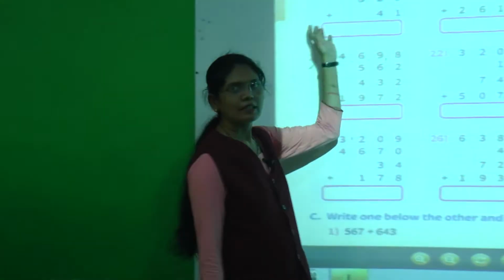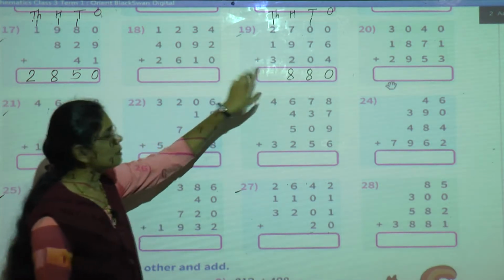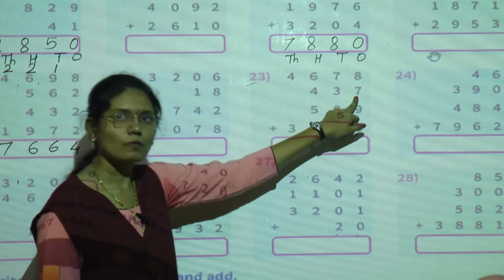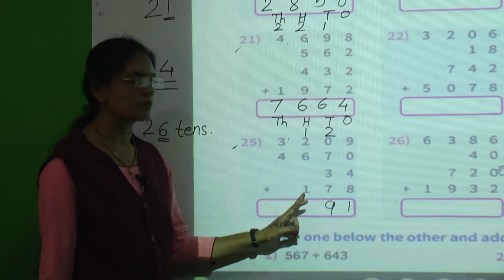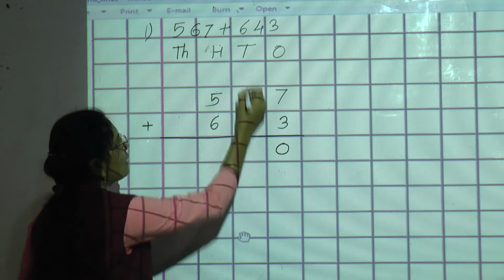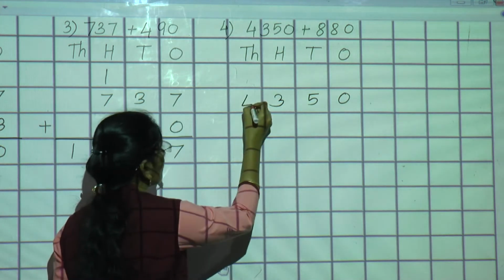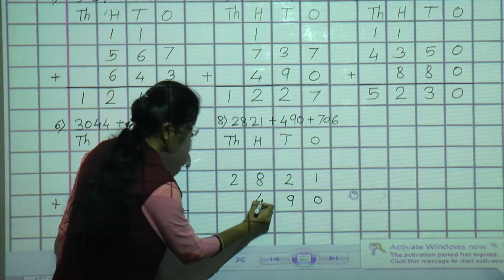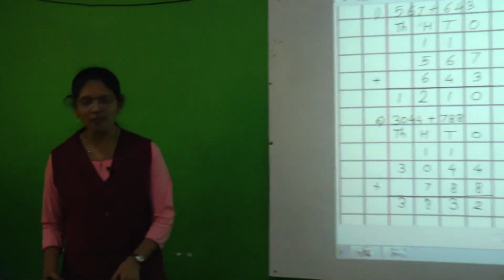147 Std III Maths L No 2 Episode 22